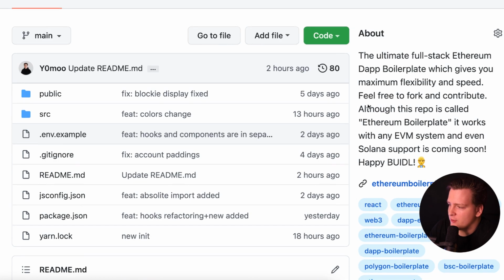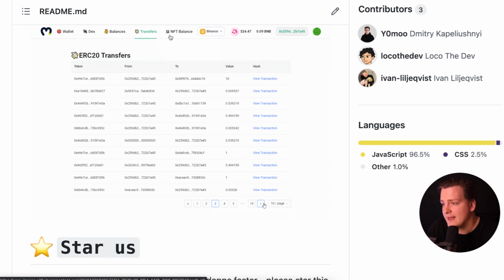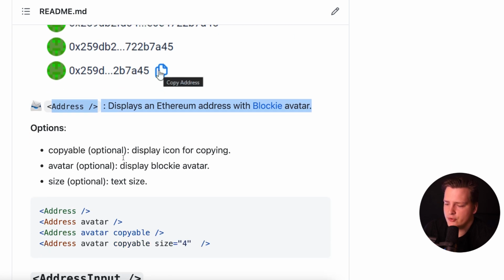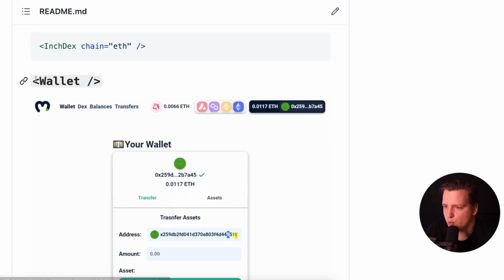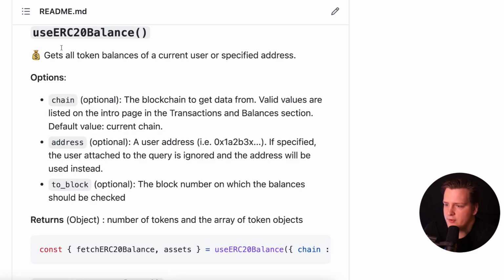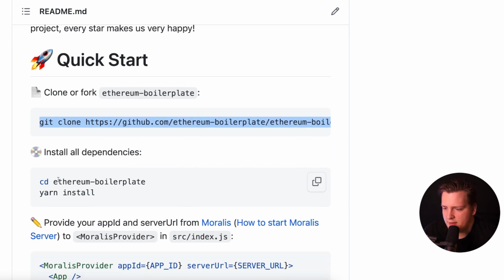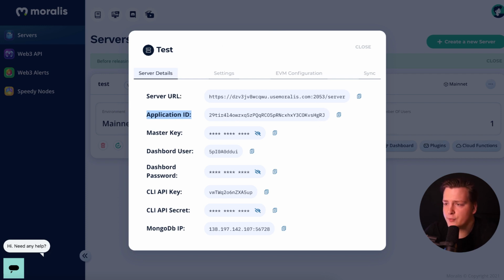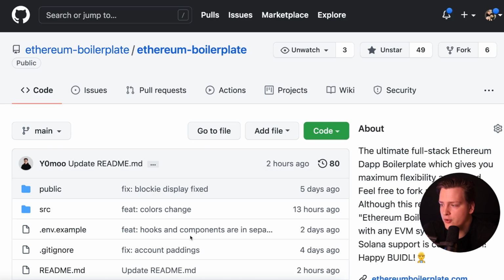Ethereum Dapp Boilerplate (Save months of development time...)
Ethereum React Boilerplate will save you months of work as it comes with the most important hooks and components built-in. Please give it a star on GitHub if it helps you!